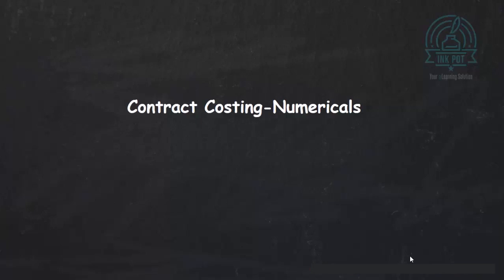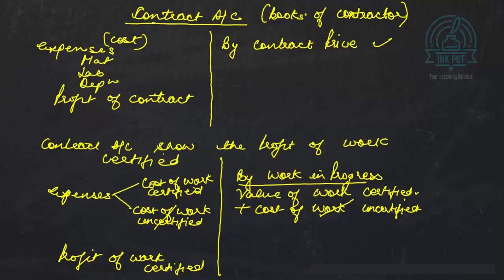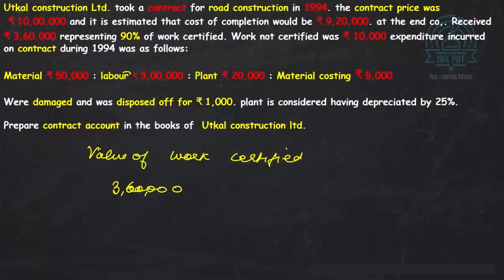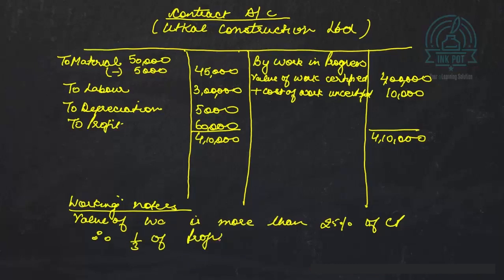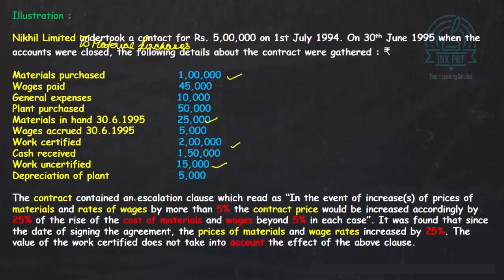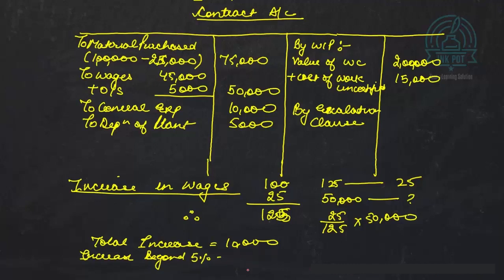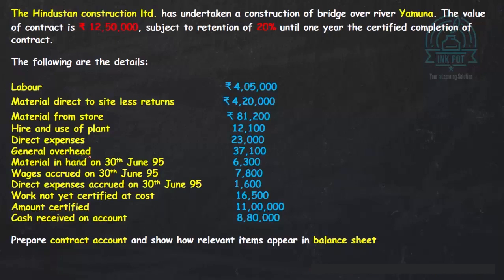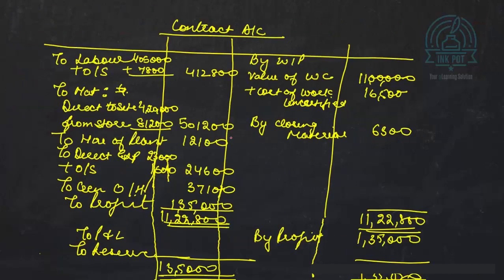Contract Costing part 2